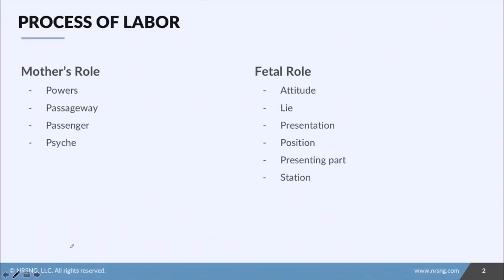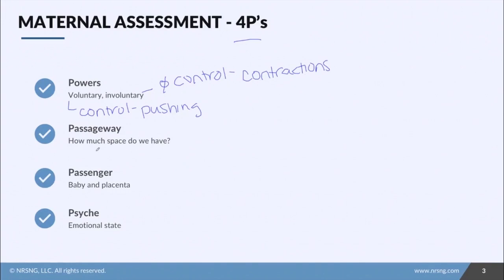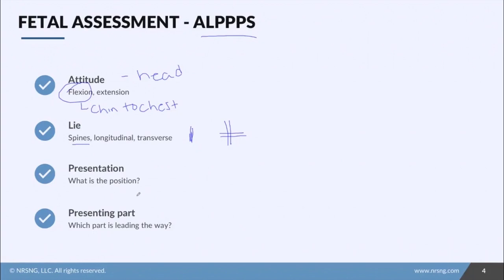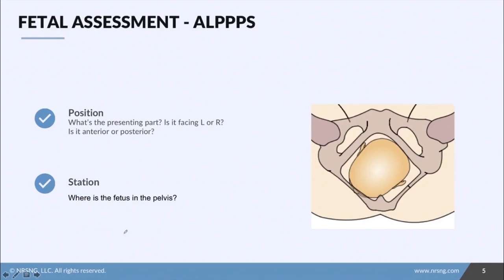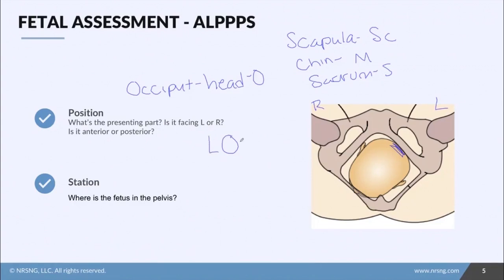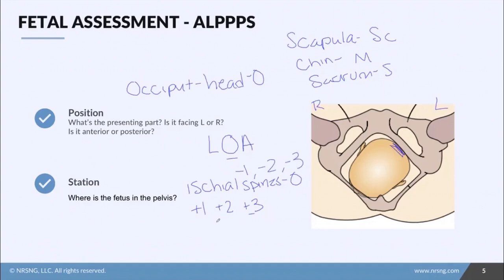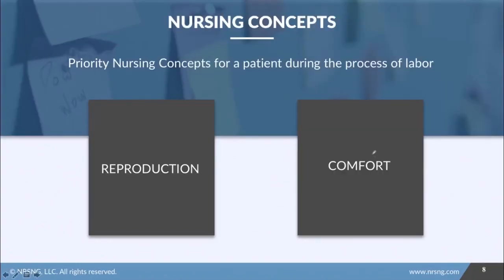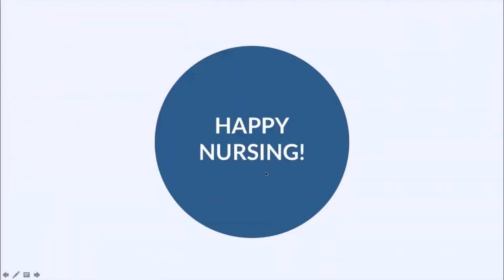Process of Labor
Process of Labor in Maternal Nursing